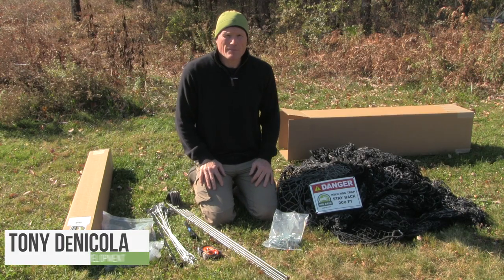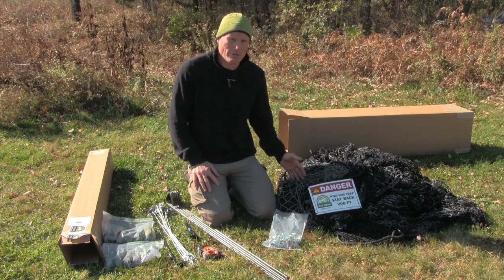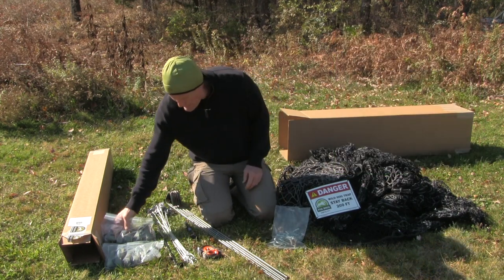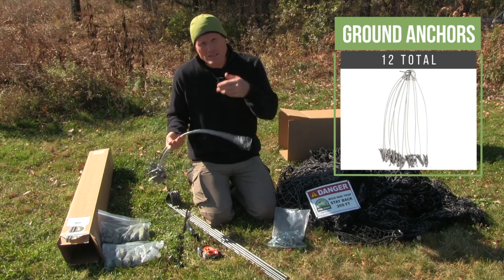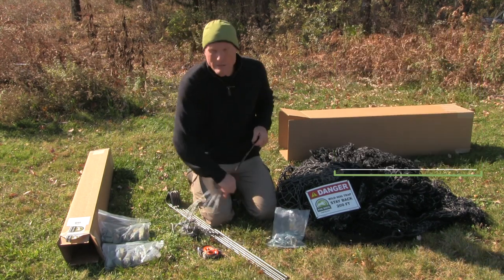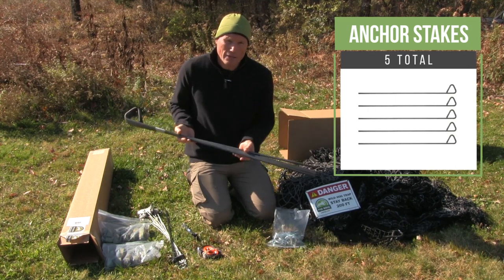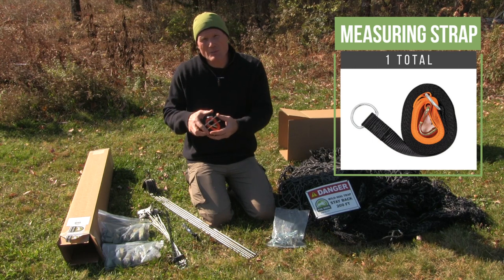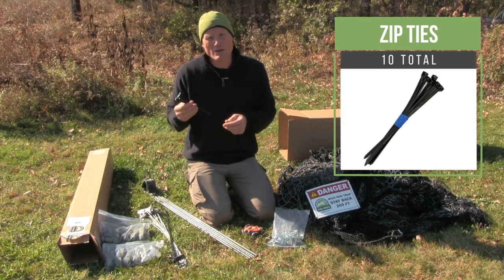How to Set Up - Part 1: Unboxing Your Pig Brig Trap System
You committed to purchasing a Pig Brig Trap System to catch your pig problems. Now that you have it in your hands, let's open it up and see what's in the box, identify the components, and get familiar with your new Pig Brig before we jump in.

Up Next: How to Set Up - Part 2:  What You Need In The Field | Pig Brig Trap System

We designed the Pig Brig Trap System to catch feral pigs.
Our mission is to help you stop your feral pig problems with an easy, effective solution.

The Pig Brig Trap System comes in two configurations:
The Pig Brig Trap System and Pig Brig XT Trap System.

Based on field feedback, we've upgraded the original Pig Brig to include:
* Wider sewn-in Boar Shield with hog ringed bottom for piglet protection
* New abrasion-resistant Boar Shield material with better UV protection
* New stronger top rope for reduced stretch

The only difference between the Pig Brig and the Pig Brig XT is that the XT includes a sewn-in or clip-on Trap Cap.

Start with the Pig Brig Trap System at a convenient price point.
Step up to the Pig Brig XT Trap System for extra confidence in your catch and/or pigs that jump.

Interested to learn more about Pig Brig traps and the power of Pig Brig Trap Systems?

The White Buffalo team developed the original Pig Brig Trap System during a feral hog eradication in a fenced area on Guam. The biologists couldn't dig, place any metal objects into the ground, or do anything that disrupted the soil due to the unexploded WWII ordinance. They began hanging nets from trees with remotely triggered gates and quickly found that the pigs were more likely to go under the net than through the gate. Since then, we've upgraded and modified the net to make it more robust, changed the mesh sizes, so hog snouts don't get caught, upgraded the hardware to simplify the design, and modularized the system to ensure lightweight and fast setup.

White Buffalo Inc. is a wilderness conservation non-profit organization, started in 1995 and led by Tony and Vickie DeNicola. White Buffalo has accomplished many significant field research and management projects, including work in the Galapagos, the Channel Islands, and Point Reyes National Seashore.